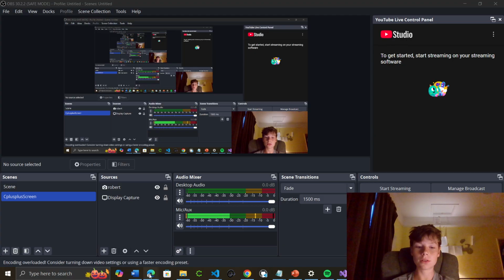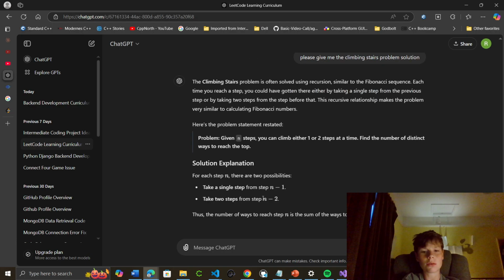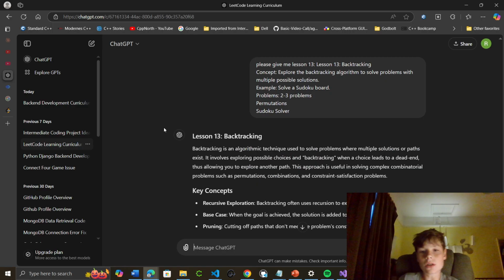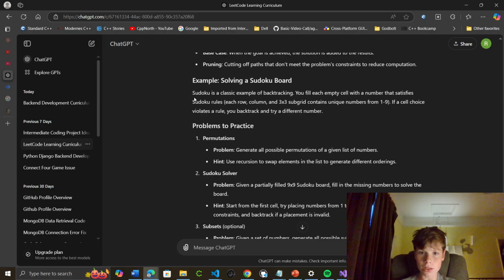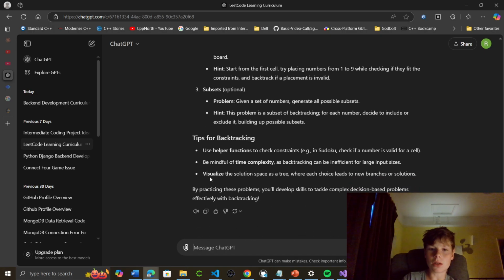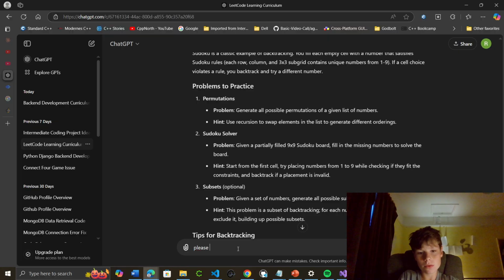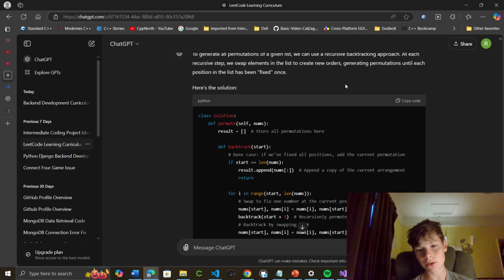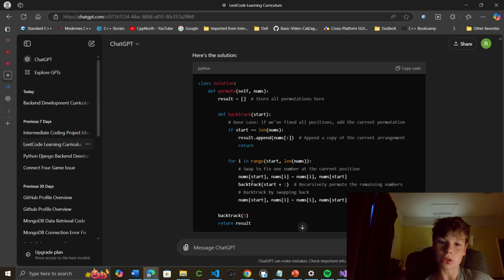day 10 of learning leetcode from chatgpt